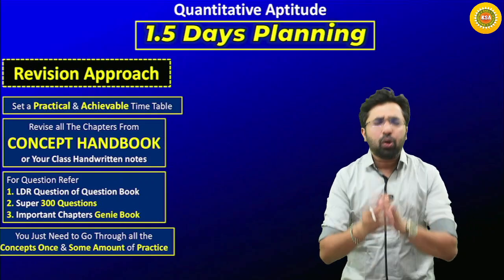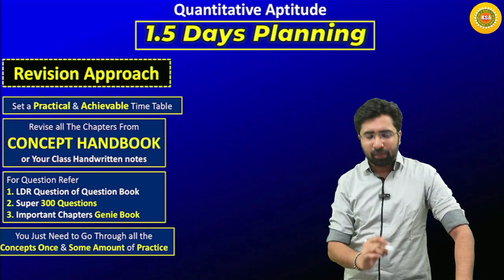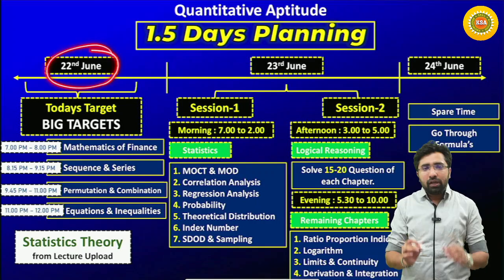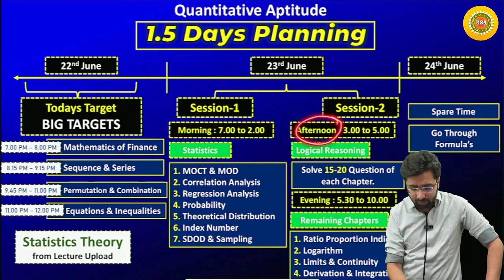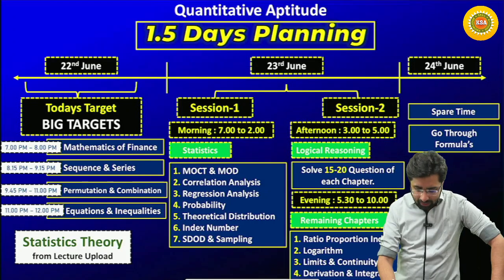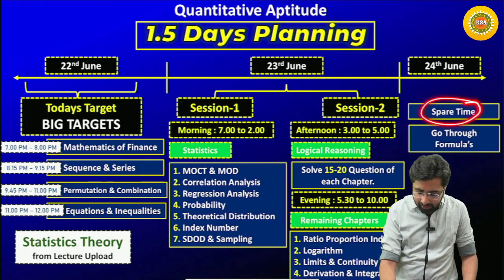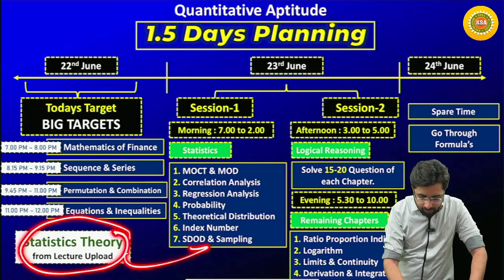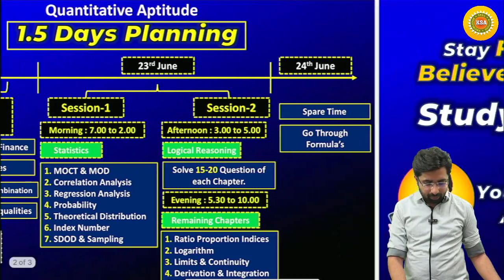CA Foundation June 24 - Aman sir 1.5 days strategy for maths.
KS Academy – India’s best CA coaching institute.

🎯 To register for our: 🎯

Official Business Days and Hours:
🤝Monday to Saturday between 09:00 AM to 18:00 PM
🤝Sunday between 09:00 to 16:00